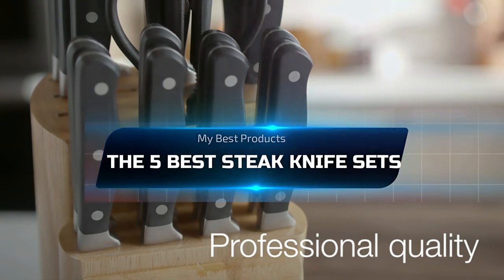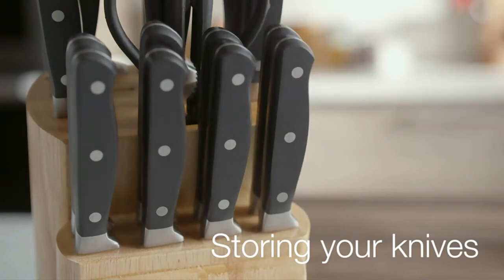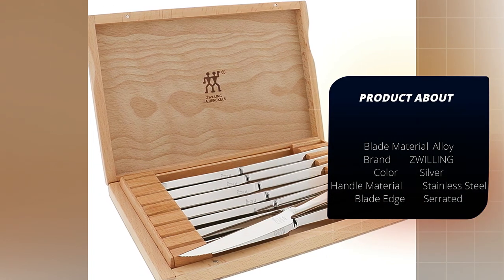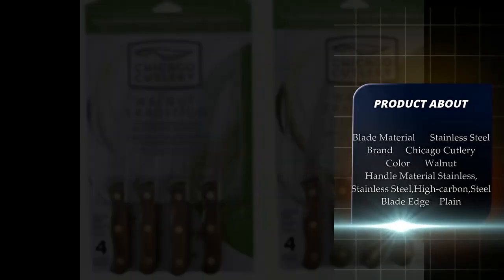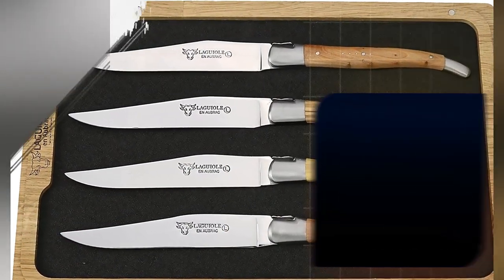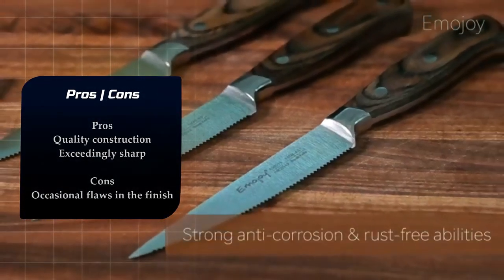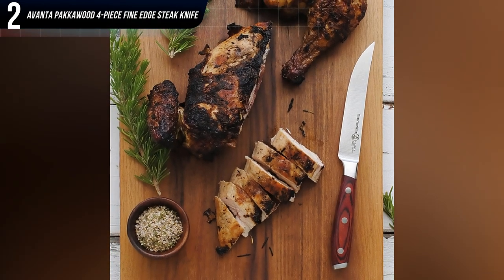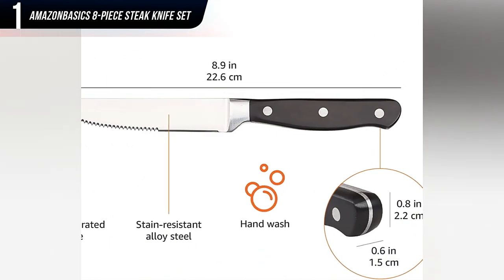The 5 Best Steak Knife Sets Of 2024 (Review)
In this video, we are going to show you the 5 best steak knife sets In 2024 on the market.

👉Number 5. Zwilling / J.A. Henckels 8-Pc Stainless Steel Steak Knife Set
👉Number 4. Chicago Cutlery Walnut Tradition 4-Piece Steak Knife Set
👉Number 3. Laguiole en Aubrac Handcrafted Plated 4-Piece Steak Knife Set
👉Number 2. Messer meister Avanta Pakkawood 4-Piece Fine Edge Steak Knife Set
👉Number 1. Amazon Basics 8-Piece Steak Knife Set

👉More best steak knife sets:
Shun Classic 4 Pc Steak Knife Set